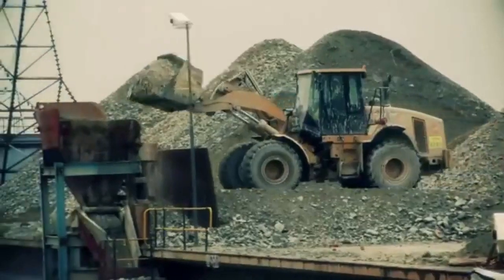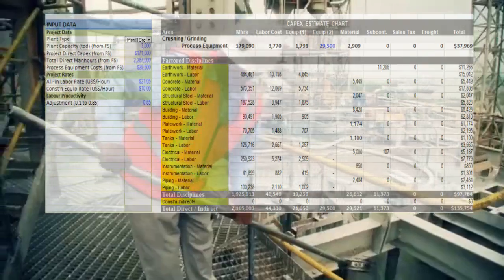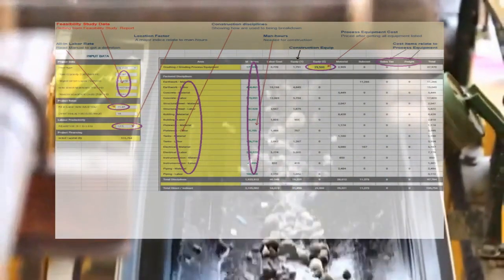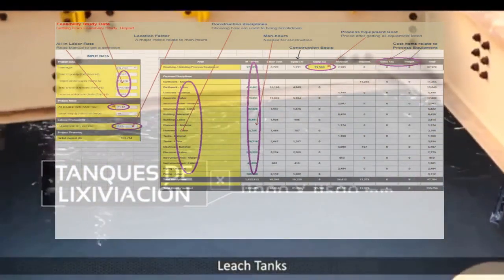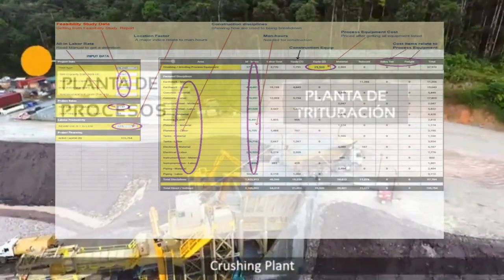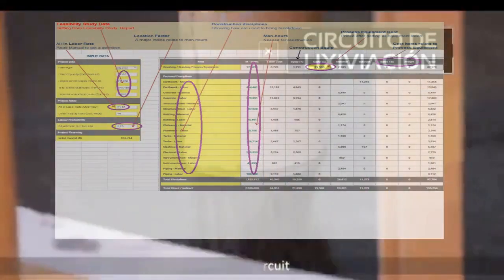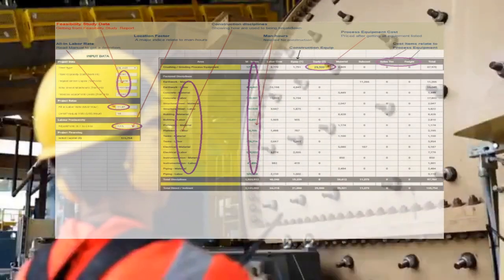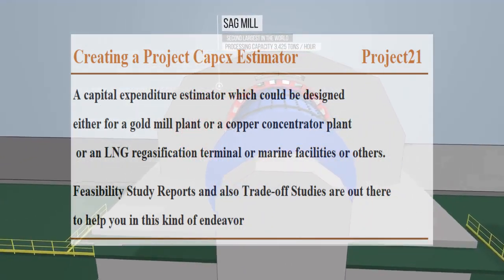Gold Mill Plant - Capex Estimator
Hi everyone, welcome to ‘Project 21’, this is digi57.com saluting you

In this video we are going to talk about how to create a project capex estimator. This capex estimator will apply to projects related to Gold Mill Plants. We are going to divide this topic in two parts: this presentation will be the first one, and it is all relate to fundamental calculus being exercise in an excel spreadsheet; the second part will be converting this excel spreadsheet into a digital estimate, a topic tackle in another video.

If you are new to this topic, now you will have a pretty much idea about how to create a capital expenditure estimator which could be designed either for a gold mill plant or a copper concentrator plant or an LNG regasification terminal or marine facilities or others.

Now you will be aware of that feasibility study reports and also trade-off studies are out there to help you in this kind of endeavor.

So, i hope you all find useful this presentation!